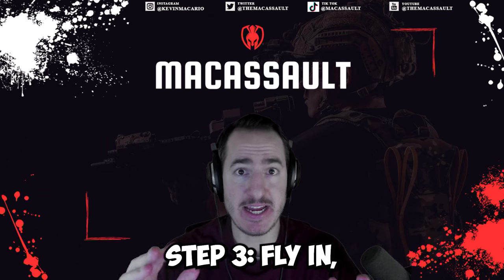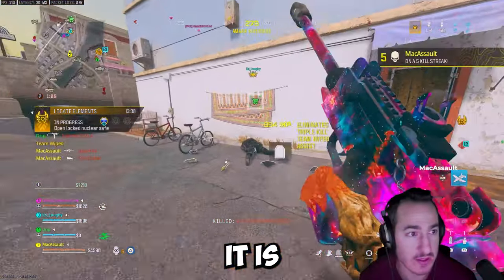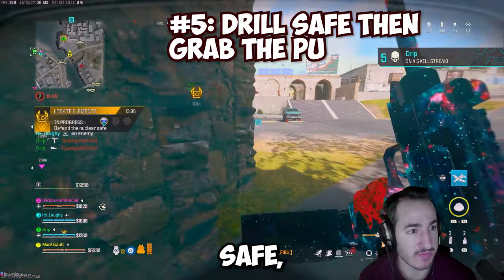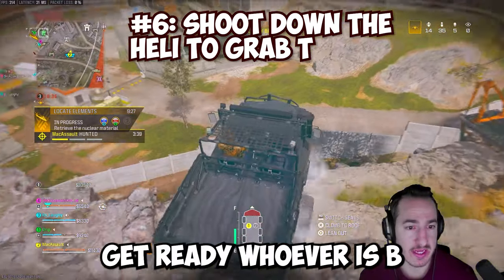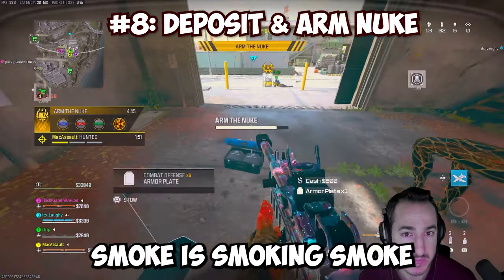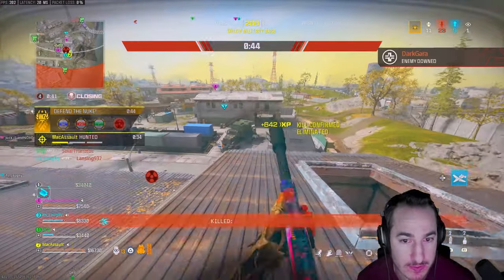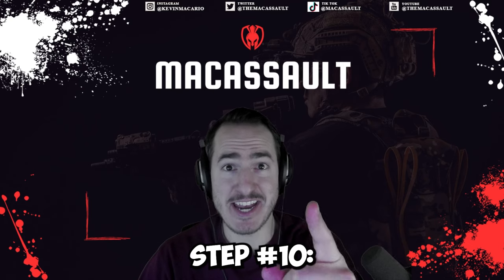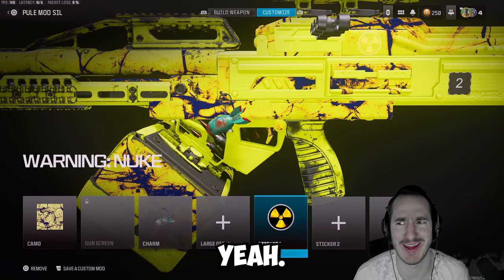How To DROP A NUKE in MW3 Warzone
00:00 - 00:42 NUKE DROP
00:43 - 01:36 Step #1: Earn the Contract
1:37 - 2:50 Step #2: Find a Bot Lobby
2:51 - 3:22 Step #3: Grab Contract, Vehicles & Loadout
3:23 - 4:58 Step #4: Locate & Grab Be
4:59 - 6:22 Step #5: Keep Be Safe. Drill Safe and Grab Pu (45 seconds)
6:23 - 7:11 Step #6: Shoot Down Heli, Grab T
7:12 - 7:56 Step #7: Go to Bomb Site
7:56 - 8:16 Step #8: Deposit Elements & Arm Nuke
8:17 - 10:37 Step #9: Defend the Bomb Site & Stay Alive
10:38 - 11:12 Step #10: Celebrate!!!
11:13 - 12:14 REWARDS

If you are new to my channel, welcome. I hope you enjoy the video!

🎬SUGGESTED VIDEOS
Don't forget to watch 📽 My other videos. Please check them out :